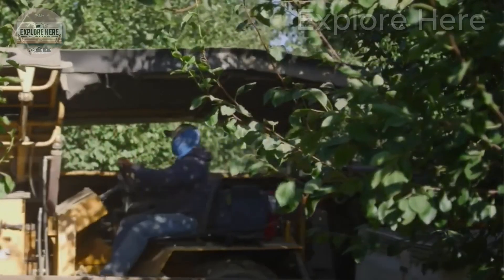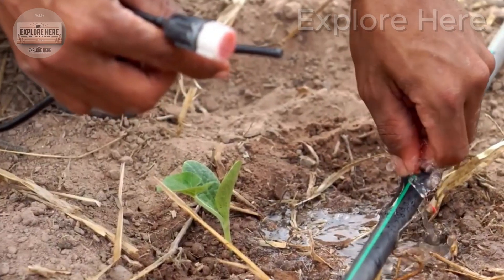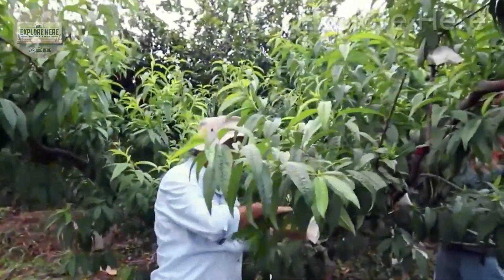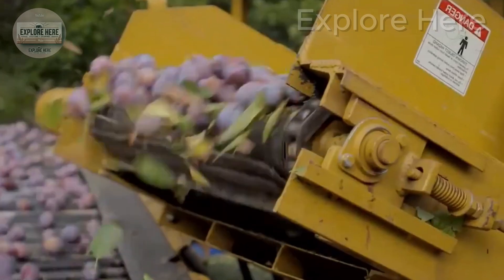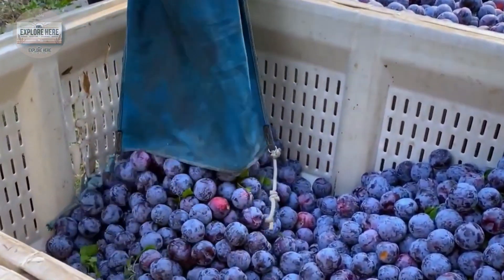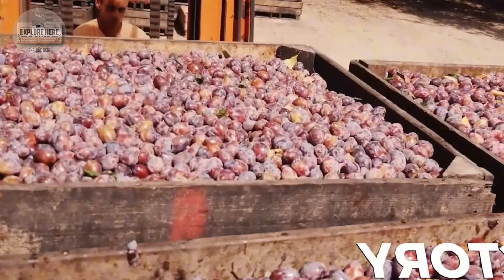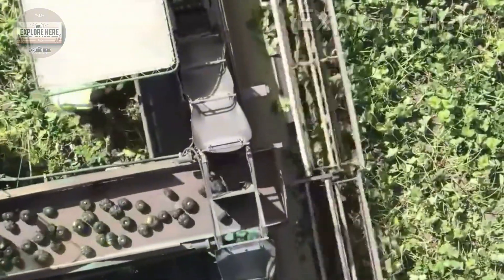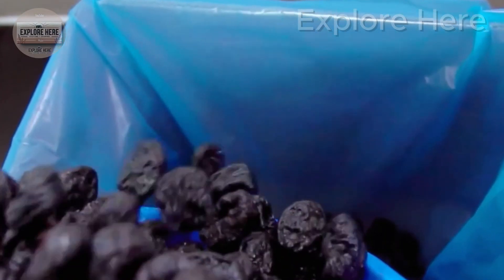How American Farmers Harvest 780 Million Pounds Of Plums | Agricultural technology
American Farmers Harvest 780 Million Pounds Of Plums | Agricultural technology
Explore Here,As we take you on an exciting journey from the farm to your table, showcasing the fascinating process behind the harvest, processing, and delivery of some of the most beloved fruits in America. We will explore the journey of the following fruits, highlighting each step of the process: Peach, Dragon Fruit, Soursop fruits, Durian, Mango, Pomegranates, Banana, Walnuts, Jackfruit.

In this video, we cover everything from sustainable farming practices to the advanced technology used in fruit processing. See how American farmers and tech innovations are working hand in hand to bring fresh, quality produce to your table.

📺 Explore Here
 is a place to help you discover great things about technology in agriculture, harvesting, and production processes. We’ll take you behind the scenes to witness each step of this intricate process and celebrate the value that agriculture, processing technology, and production bring to all of our lives.